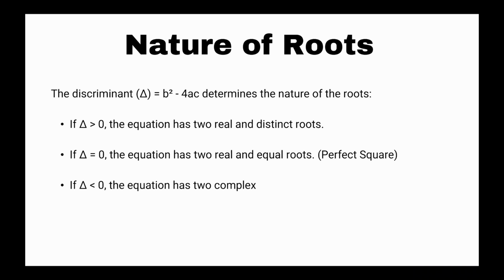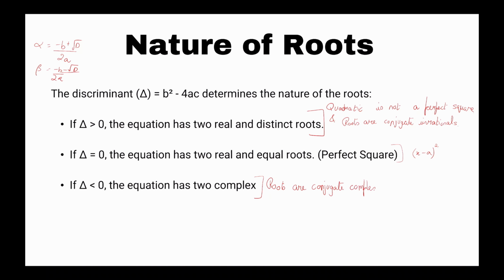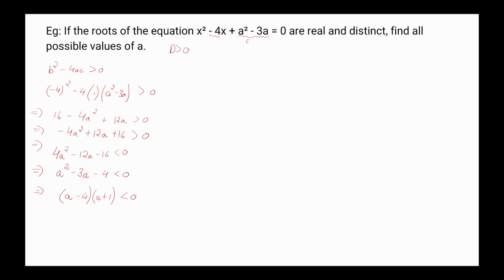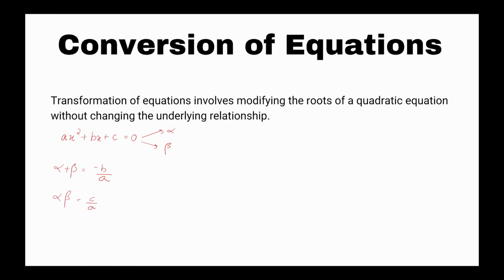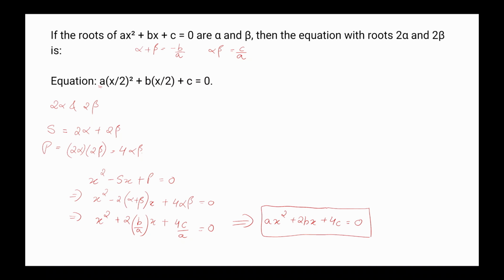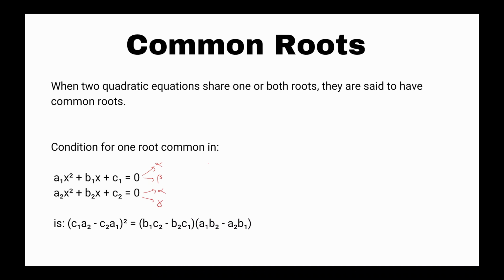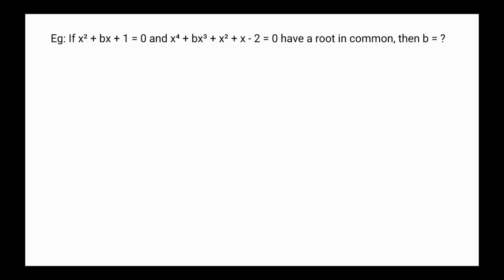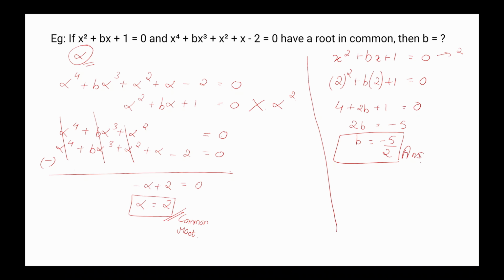|| Quadratic Equations || JEE Mains || Video - 2 || Nature of Roots & Common Roots ||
This is the second video in our Quadratic Equations for JEE Main 2026 playlist. I’m Akshat Agarwal from IIT Kharagpur, and in this session we’ll focus on three of the most important ideas in the chapter: nature of roots, solving equations, and common roots of two quadratics.

- Discriminant and nature of roots:
Understand how the discriminant decides whether the roots are real and distinct, real and equal, or non-real (complex), and how this classification is repeatedly used in JEE problems.
- Equations and conditions:
Learn how to use discriminant-based conditions to create or analyze quadratic equations—like “no real root”, “at least one real root”, or “roots in a given range”.
- Integral, rational, and irrational roots (idea-level):
See how the value of the discriminant (perfect square or not) affects whether the roots are rational or irrational.
- Common roots of two quadratics:
Learn how to check if two quadratic equations have a common root, and how to form conditions relating their coefficients using root–coefficient relations and elimination methods.
- JEE Mains focus:
Discussion of how questions on nature of roots and common roots are framed in JEE Main, and why this topic is a bridge between pure algebra and inequalities/graphs.

This video takes you from simply finding roots to actually understanding and controlling their behavior—which is exactly what JEE expects at a higher level.

📚 From This Video, You’ll Take Away:
- Clear understanding of discriminant-based nature of roots
- Confidence in using conditions like “no real root”, “exactly one real root”, etc.
- A method to deal with common roots of two quadratic equations in JEE-style problems

📌 Don’t forget to:
👍 Like the video if discriminant and common roots feel clearer now
💬 Comment whether you struggle more with discriminant conditions or common root questions
📂 Share this with friends preparing Quadratic Equations for JEE Main 2026

Let’s level up from just solving quadratics to mastering the nature and relationships of their roots!